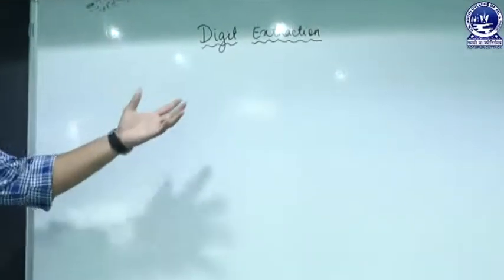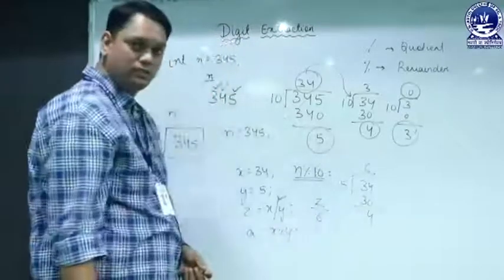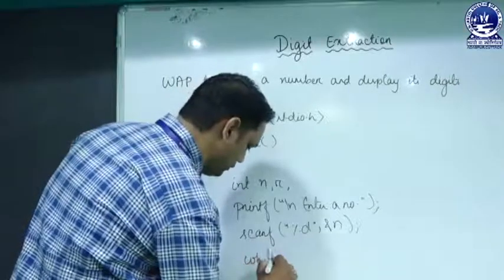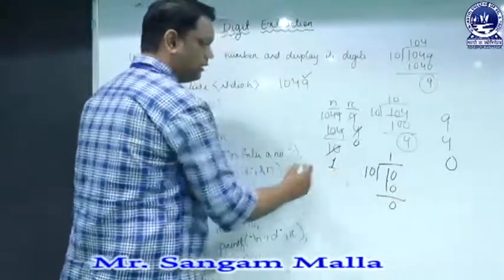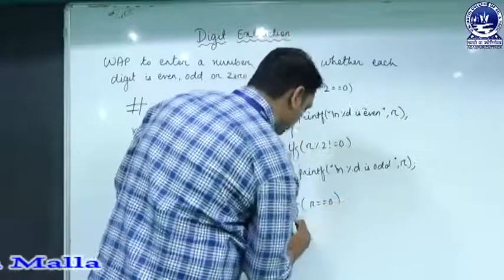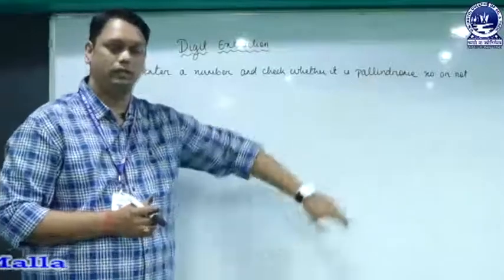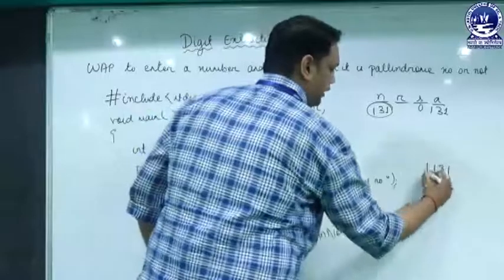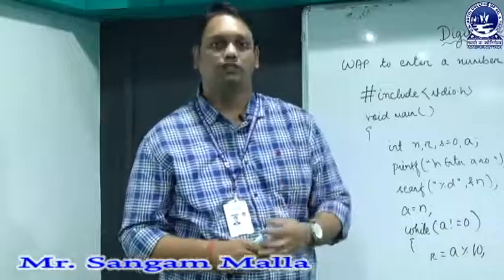'C' Program | Digit Extraction | Palindrome Number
This video describes Digit Extraction from any given number along with Palindrome number. This video is made by Mr.Sangam Malla, Dept. of I.T.M.